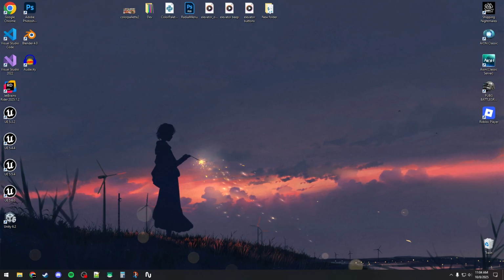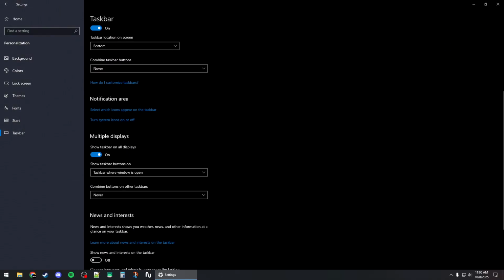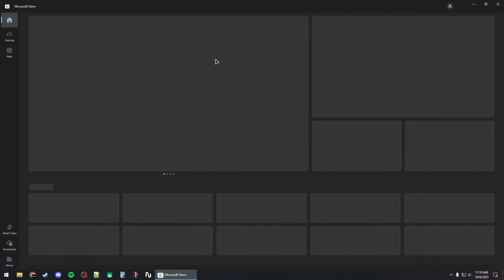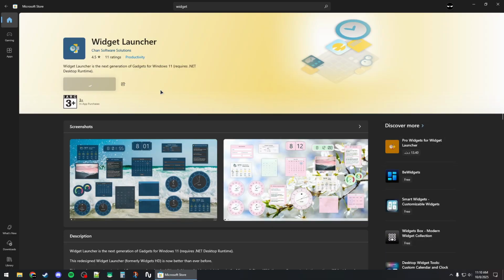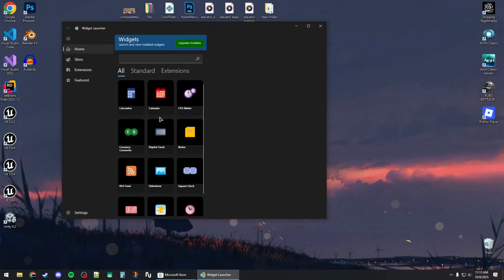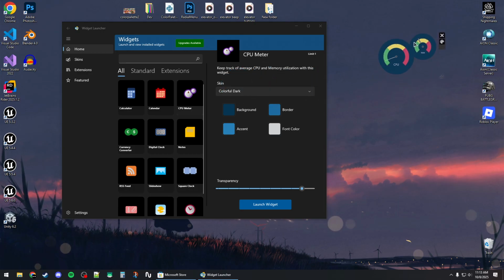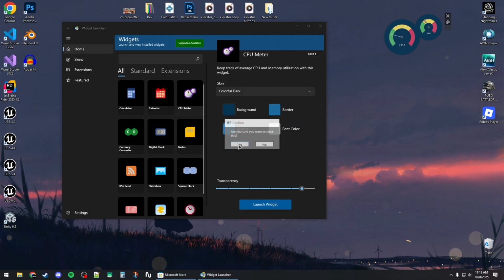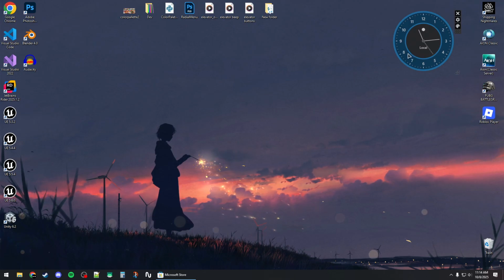How To Add Widgets On Laptop Desktop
Learn how to easily add and customize widgets on your laptop desktop in this step-by-step tutorial. We'll show you how to add useful widgets like weather, calendar, system performance, and sticky notes to Windows 10 and Windows 11. Boost your productivity and personalize your desktop with this quick and easy guide for beginners.